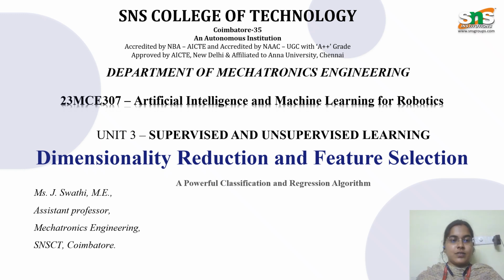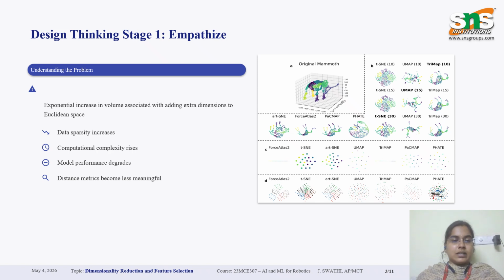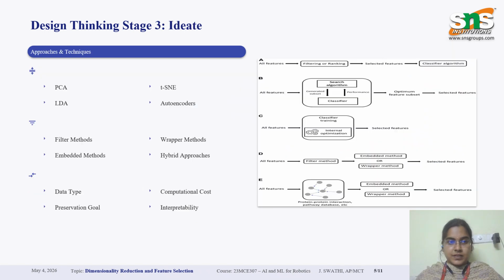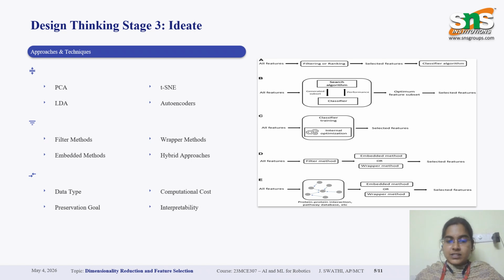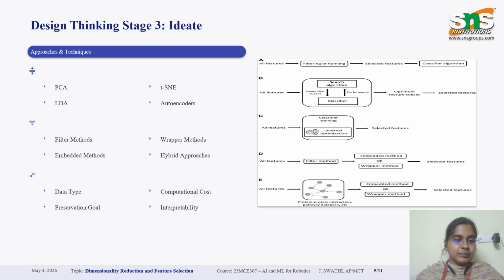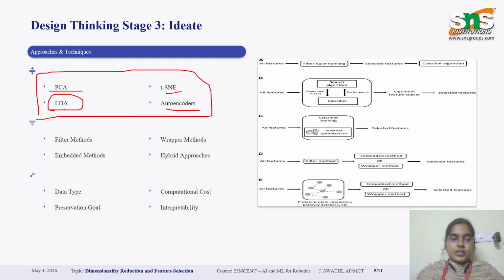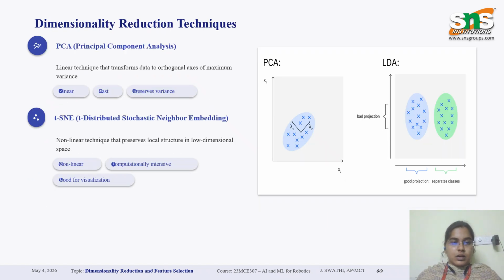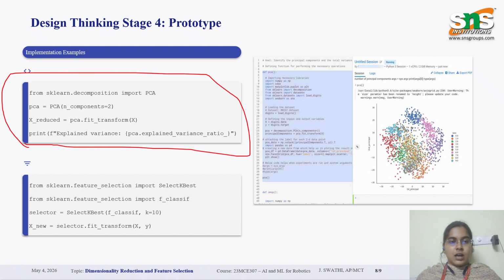Dimensionality Reduction and Feature Selection | AIML for Robotics | SNS Institutions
Welcome to this informative video on Dimensionality Reduction and Feature Selection, two essential techniques in machine learning and data science used to simplify datasets and improve model performance. When working with large numbers of features, models may become slower, less accurate, and more difficult to interpret. These techniques help address those challenges effectively.

In this video, we explain how to identify the most relevant features and reduce unnecessary dimensions while preserving important information. The concepts are presented in a simple and structured manner, making them easy to understand for beginners and advanced learners alike.

🎯 What You Will Learn in This Video:
Introduction to high-dimensional data
Curse of dimensionality and its impact
Importance of feature selection
Filter, wrapper, and embedded methods
Dimensionality reduction techniques
Principal Component Analysis (PCA) basics
Difference between feature selection and feature extraction
Benefits for model accuracy and computational efficiency

Feature selection involves choosing the most informative variables from the dataset, while dimensionality reduction transforms the original data into a smaller set of meaningful components. Together, these techniques help reduce overfitting, improve training speed, and enhance model generalization.

This video also highlights practical applications in:

Image and speech processing
Medical diagnosis systems
Robotics and sensor fusion
Financial forecasting
Pattern recognition
Industrial automation

By understanding these methods, learners can build cleaner, faster, and more efficient machine learning models. This topic is especially useful for CSE, AI, Data Science, IT, ECE, and Mechatronics students, as well as anyone working with large datasets and predictive analytics.

At SNS Institutions, we adopt the Design Thinking approach—Empathize, Define, Ideate, Prototype, and Test—to foster innovation and analytical thinking. This video reflects that philosophy by teaching how to simplify complex data while retaining meaningful insights.

📌 Watch the complete video to master Dimensionality Reduction and Feature Selection and improve your machine learning workflow.

💬 Comment your questions or project ideas